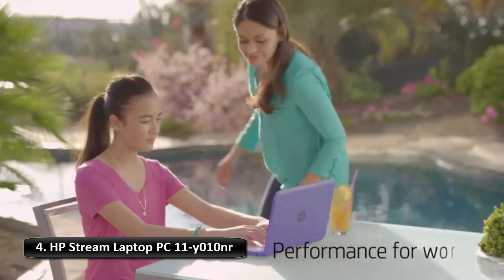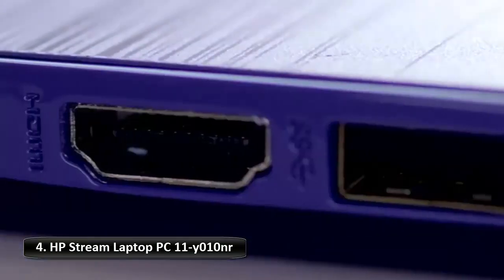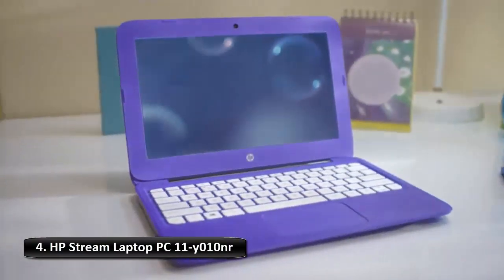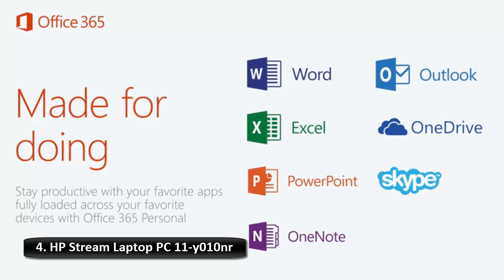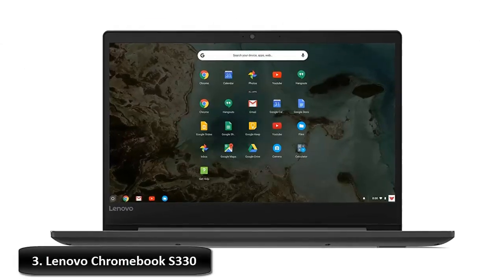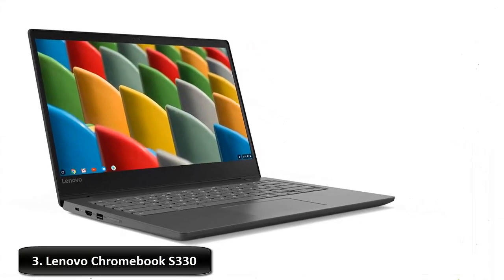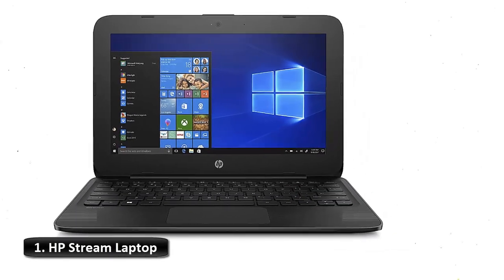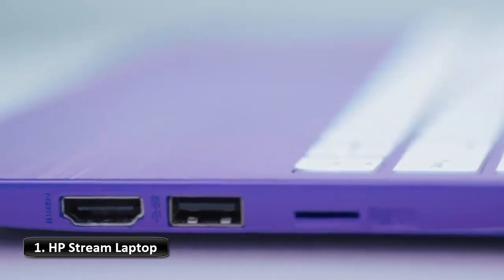The 5 Best Gaming Laptops Under 200$ in 2019 [Buying Guide]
Links of Gaming Laptops Under 200 Dollar
👉 5. Acer Chromebook CB3-131-C3SZ
👉 4. HP Stream Laptop PC
👉 3. Lenovo Chromebook S330
👉 2. ASUS L402WA-EH21
👉 1. HP Stream Laptop